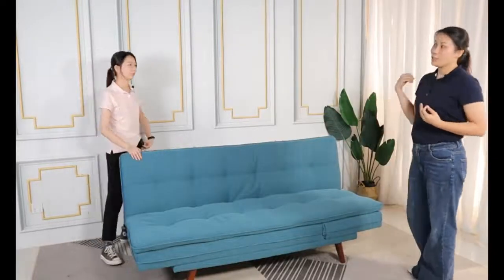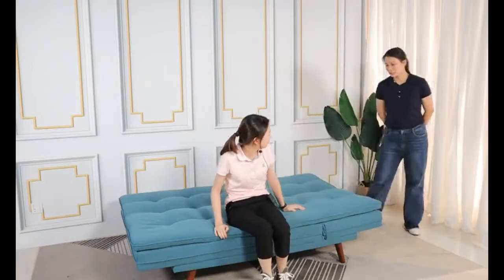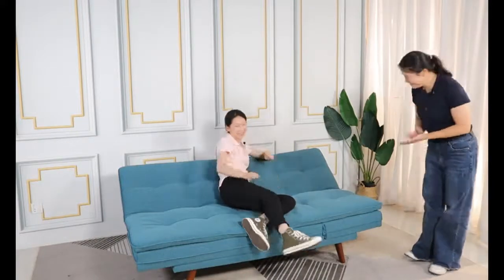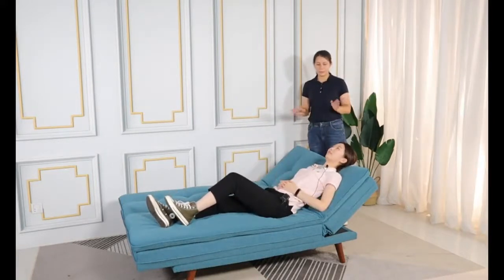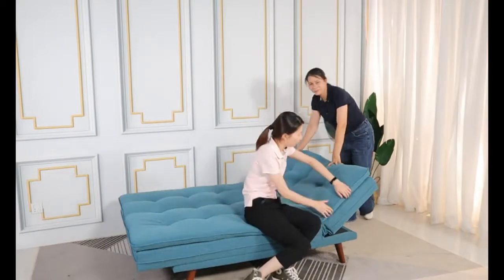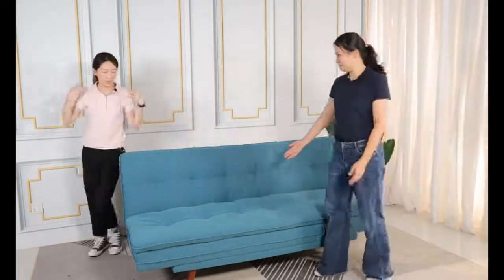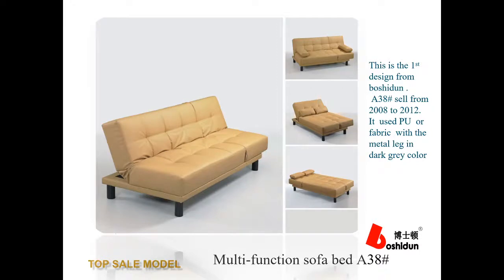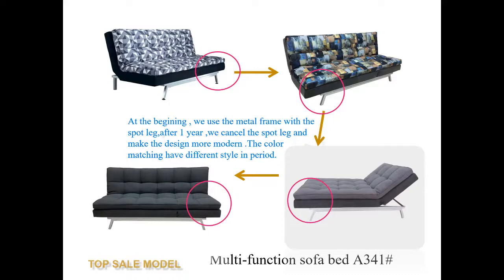A622# Convertible Sofa | This transitional bed is an exceptional addition to any space in your home